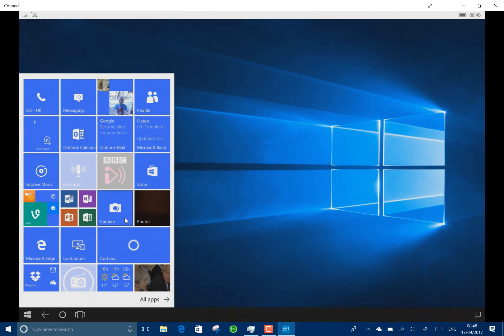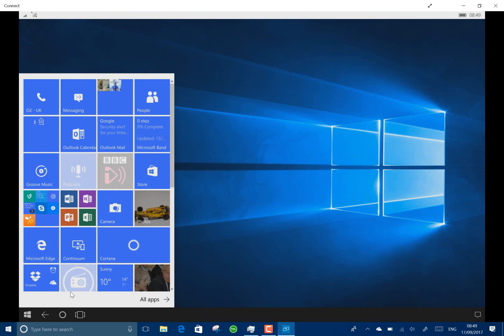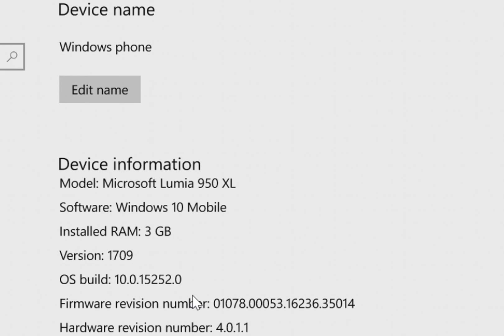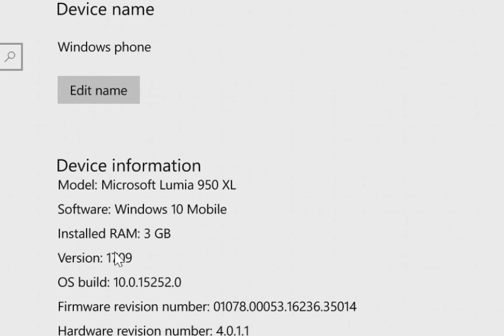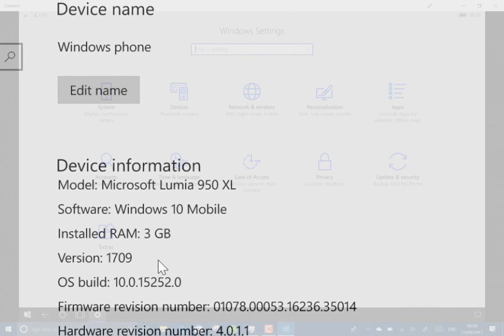Hands on with Windows 10 Mobile Build 15252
Time for our 2nd Windows 10 Mobile video of the week. This is build 15252 for Windows Insiders on the fast ring and as is always the case with mobile there are not that many changes. The build number has changed to 1709 just as the PC version has and there are a number of bug fixes.